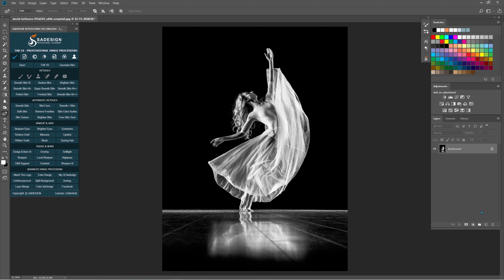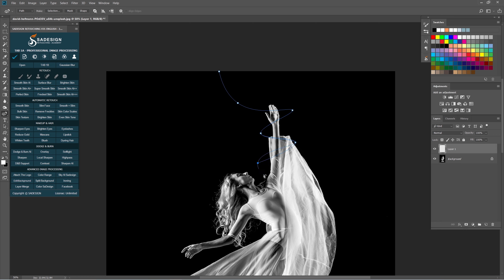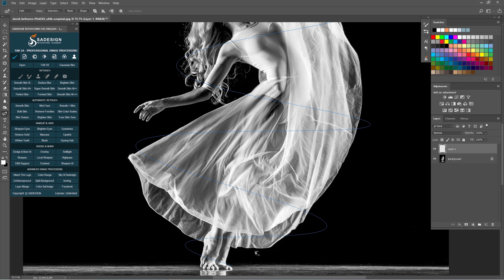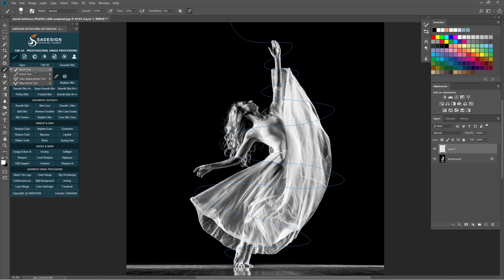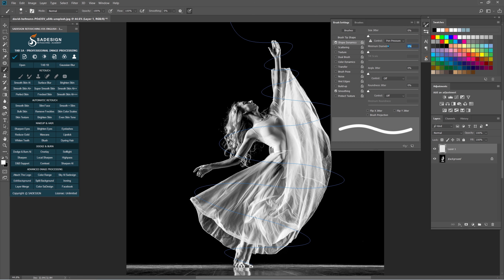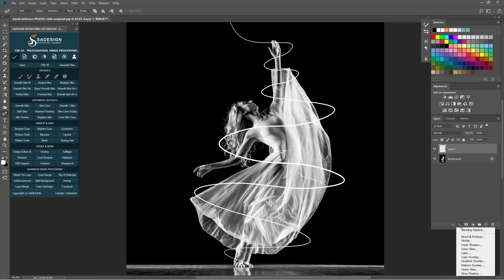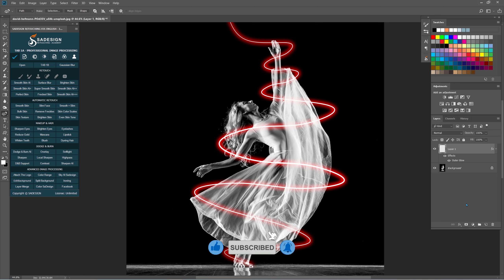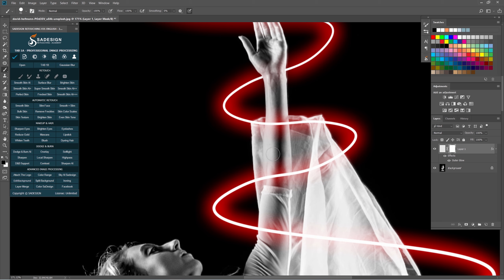How to Create Neon Glow Lines Effect Around a Person FAST EASY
Hi guys, in this video, I’ll share with you how to create neon glow lines effect around person in Photoshop.

At first, open your image you want to create this effect. Let's create a new layer by clicking to the page icon in the bottom right corner.

Pick up Curvature pen tool, we will use it to make a line around the model. Make sure to set it to path. Click to make the start point and just click to another place to create new points. The line automatically curves for you. It’s best tool for you to create a curve. If you don’t see curvature pen tool in your Photoshop, it’s probably the old version and you should update it or you can use pen tool to create a curve. Instead of click to create another point, you have to drag it to make it curve.